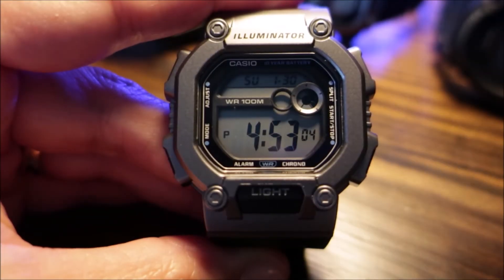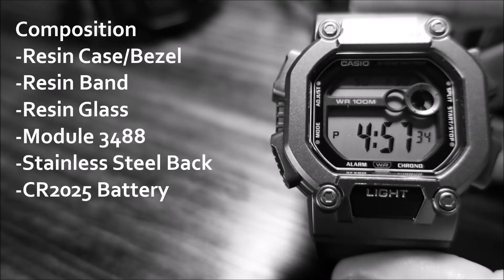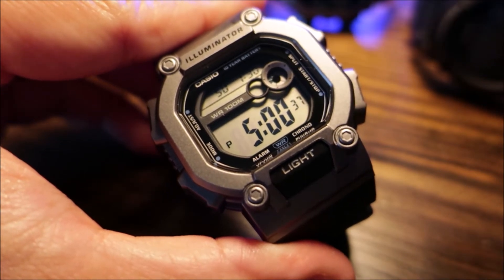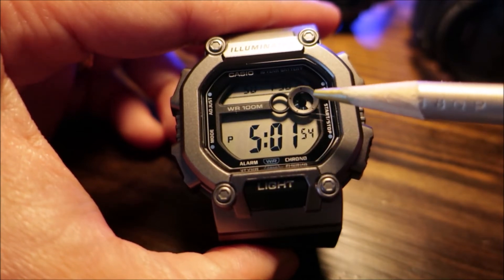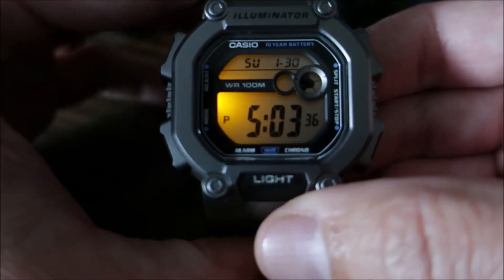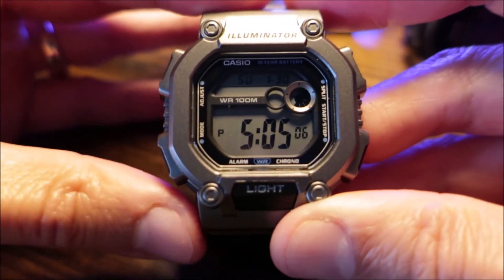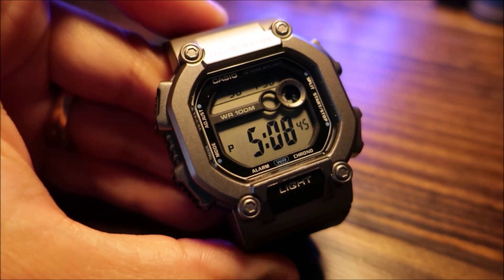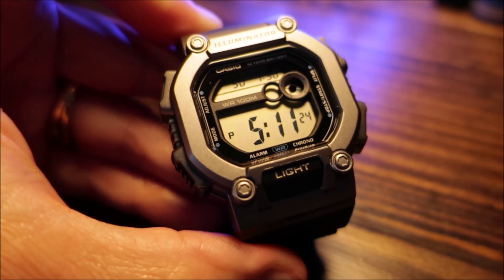Casio W737H-1A2V Watch Overview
Other Watches
- Casio G-Shock DW5600E-1V
- Casio DW291H-1AV
- Casio W219H-8BV